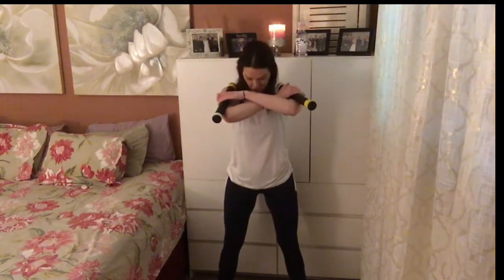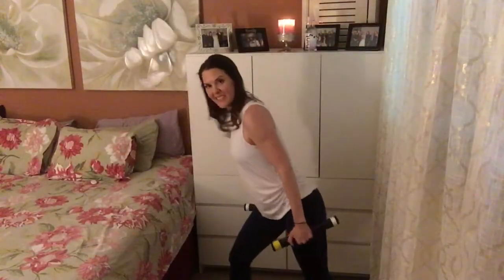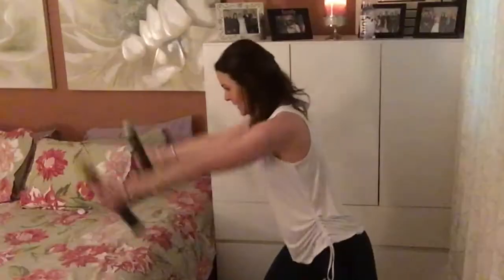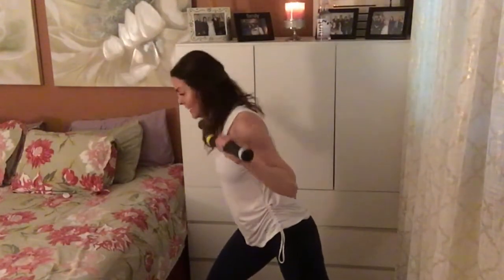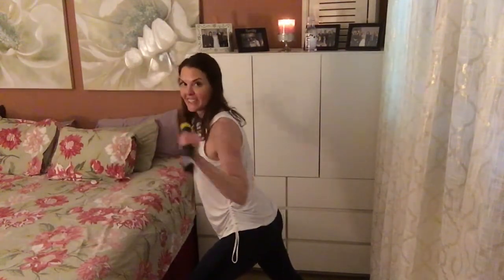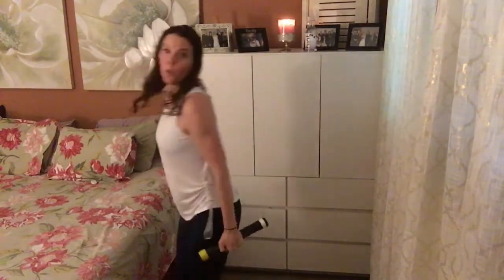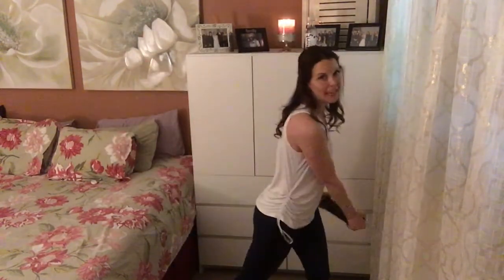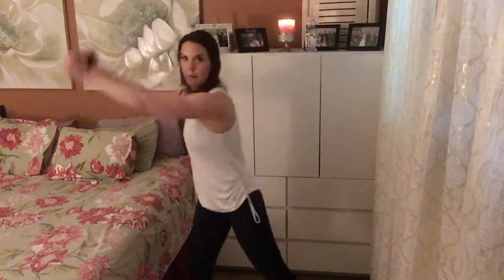Arms Sculpt #5 with Leg Workout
I want to inspire you to live a healthy and balanced lifestyle. I will try to share quick healthy snacks, workouts, product recommendations and exercise to "fit-it-in."

It’s is never too late to start a workout program and a Pilates fusion class is so good for the body, mind and soul.

🔥GROUP CLASS SCHEDULE🔥
💥 Monday/Wed/Fri 10:30 am
💥 Monday 6pm & Wed 5:30 pm
💥 Thursday 12 pm

Bodiphy® is "a movement series that borrows from Pilates, Barre and yoga to lengthen and tone in double-quick time.  It’s a challenging Pilates-based and strength workout with creative choreography.
I designed Bodiphy® to encourage my clients to moderately workout to prevent injuries & burnout, mindful eating to avoid yo-yo weight gain and ample rest to promote muscle recovery." I have always recommend that busy moms should fit their workouts into their lifestyle from home, what better time to start then today! ♥️

✨WHAT YOU CAN EXPECT FROM WORKING OUT WITH ME!
💥 Personal Attention
💥Corrections
💥Strengthen your
      immune system
💥Improve your mood
💥Decrease pain
💥Improve your posture
💥Tone your body
💥Nurture your
    parasympathetic
    nervous system, which
    will lower cortisol which
    can help with weight
    loss.
💥Decrease Anxiety
💥Learn about your body
💥FREE chat group with
     articles, videos and
     support materials to
     help you prepare for
     classes.

55cm Resistance Ball

Recommended Workout Bands

Recommended Ankle Weights

Exercise Slide

Vitamin D + B12

Omega Vitamins

Collagen Supplements

Calm Drink Supplement

Natural deodorant + detox

Natural Deodorant

✨Train with me as a member or non-member client @healthworksfit (prices vary).

✨Workout with me on YouTube, Phyllondon.com to find my videos.

✨Shop✨
Bodiphy® Videos $9.99
Bodiphy® Workout Bands $5
Bodiphy® Tank Tops (colors and sizes vary) $25

Carbon38 Love Me Sweat Pants